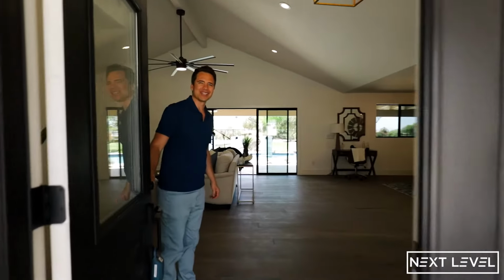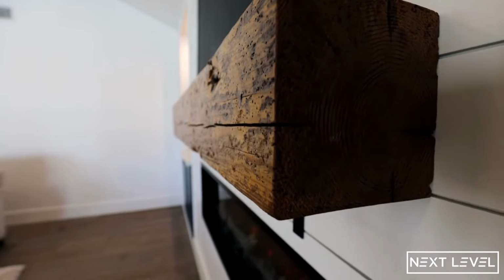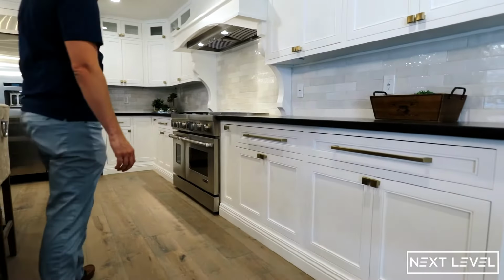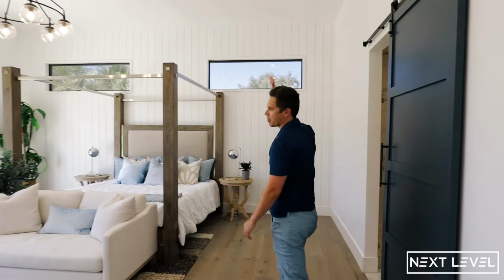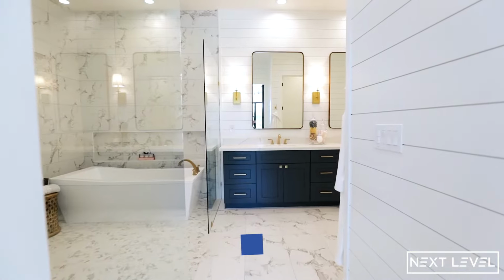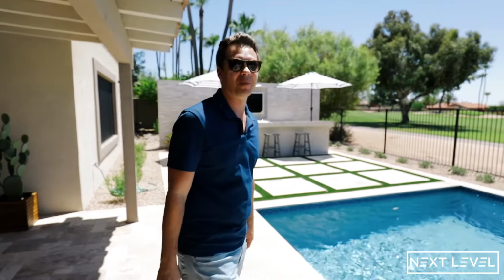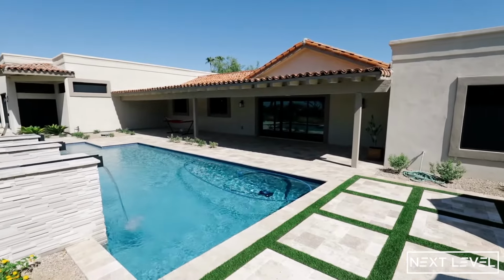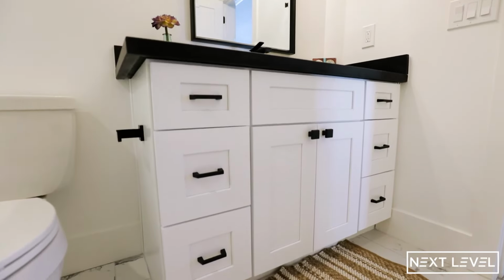$1.7m Scottsdale, AZ Flip | After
Recapping my biggest flip in Scottsdale, AZ, let's take a walkthrough of this beautiful flip and show you all the things we did to make this a master piece.